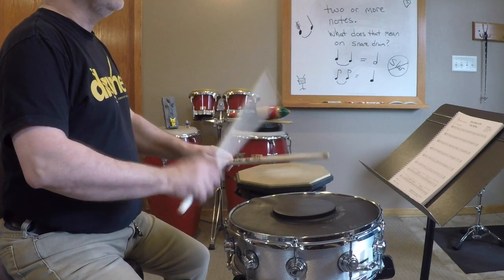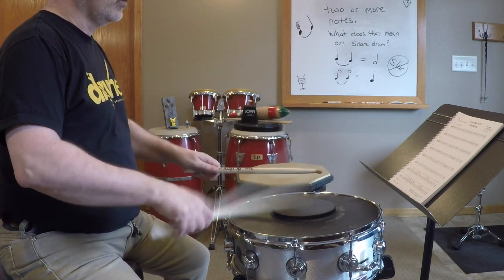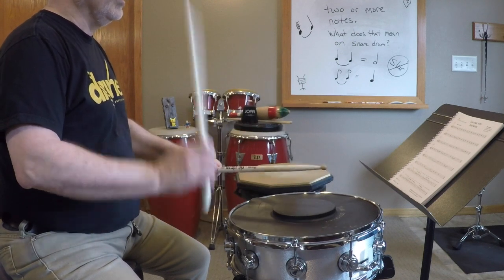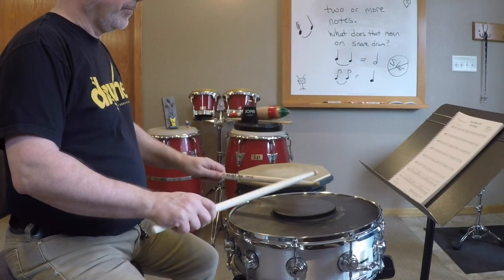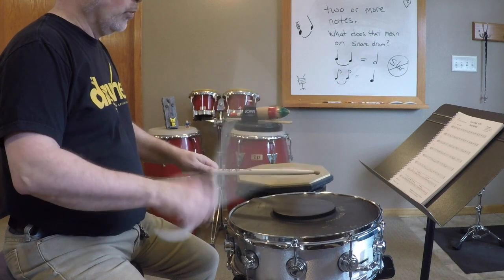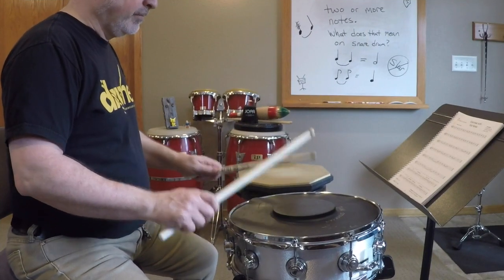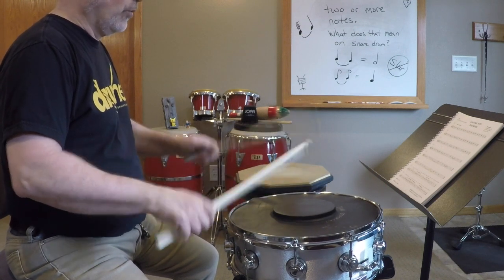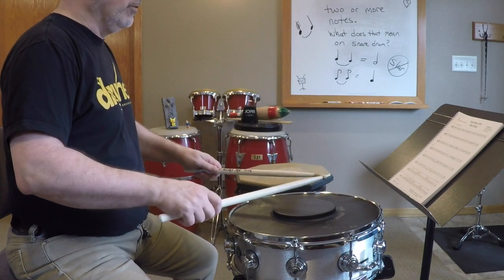Page 19 Tie Exercises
This video is about Page 19 Tie Exercises

Here is a pdf for the video